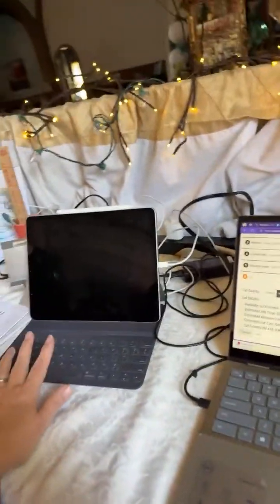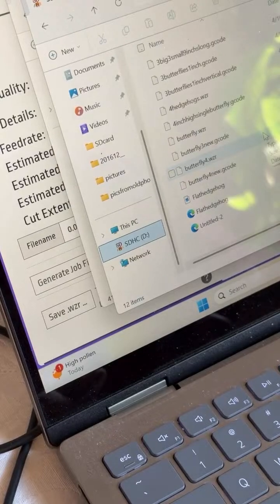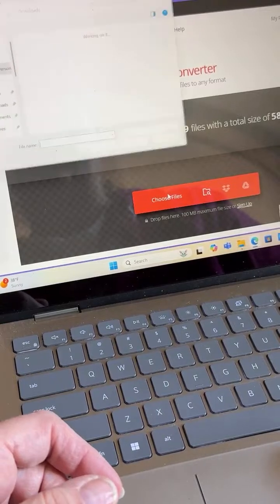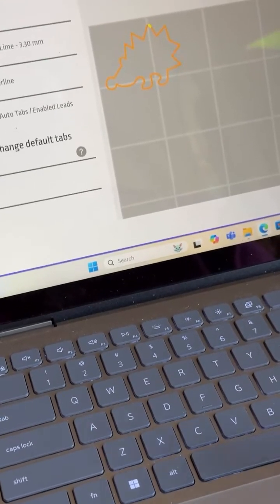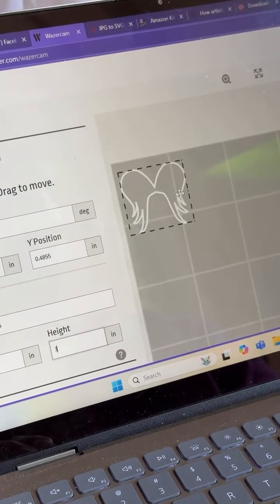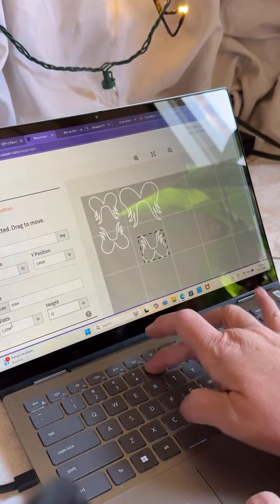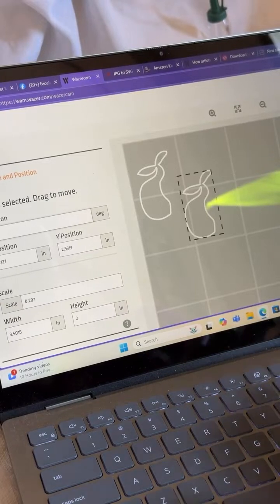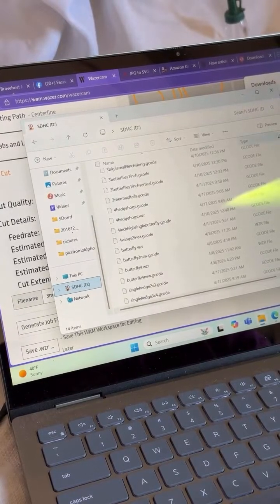Creating a file to cut glass on a Wazer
I’ve been struggling to create a file of a hedgehog to cut glass with on a Wazer jet cutter.
 Priscilla & Morton Houliston of The1870Studio in Pennsylvania have something fun to share!